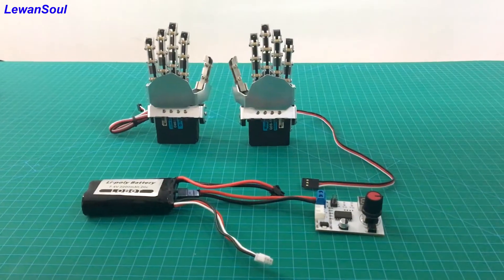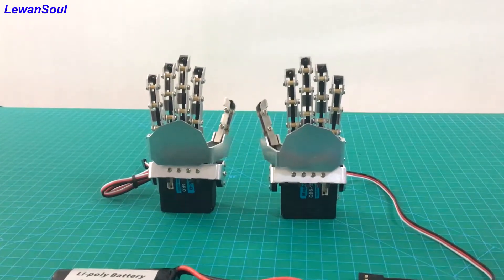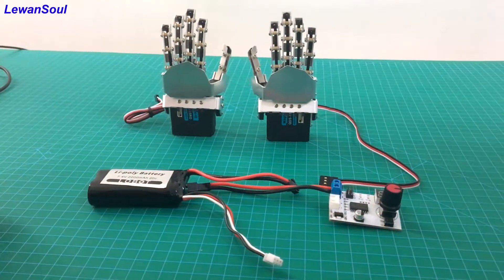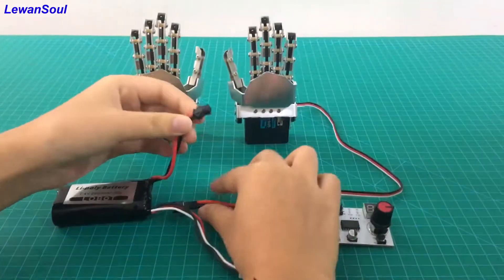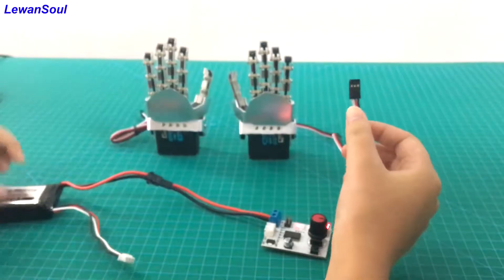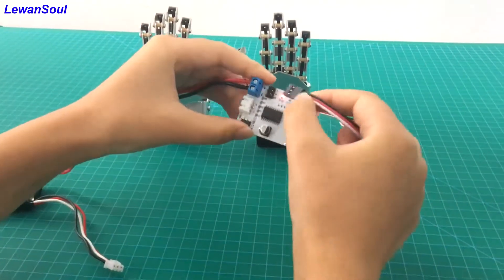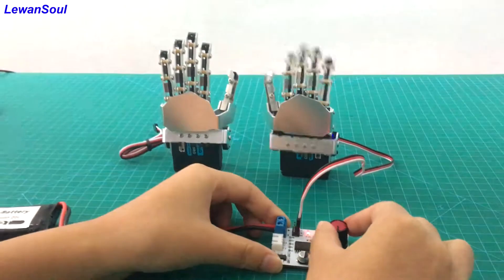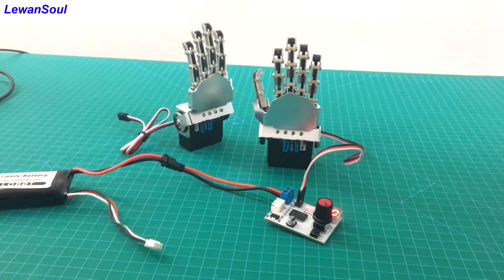Robot palm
How to achieve a quick operation ,you can use servo controller or external single-chip to control the movement of robot palm.